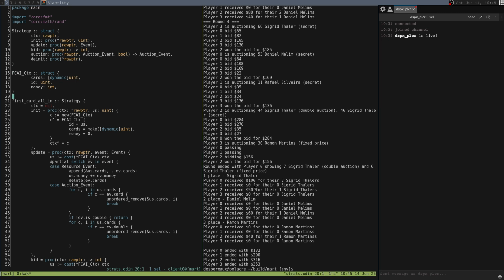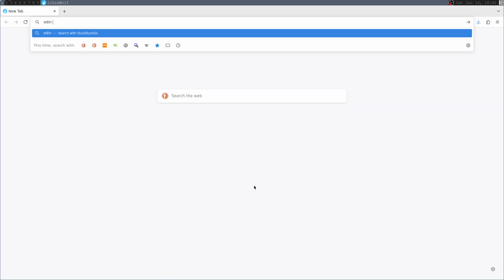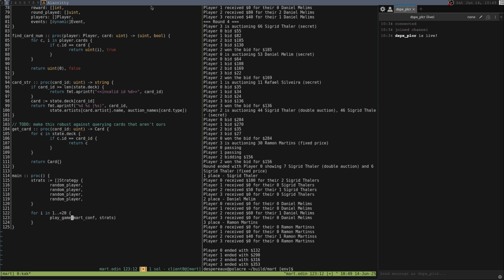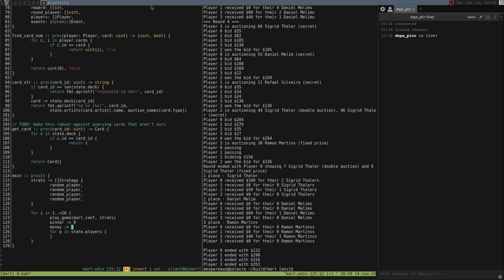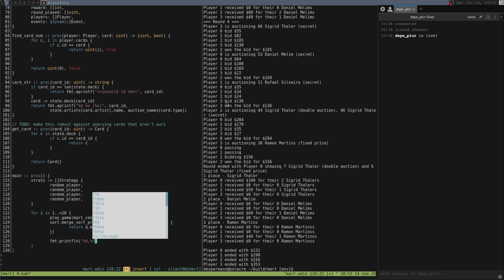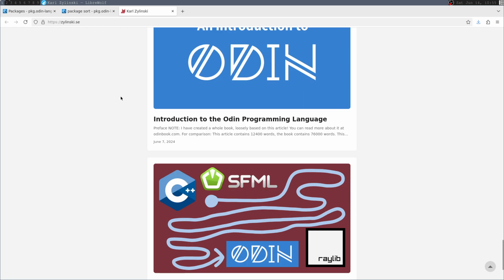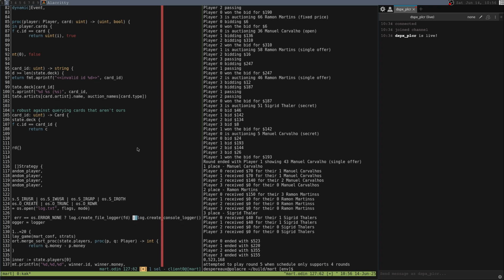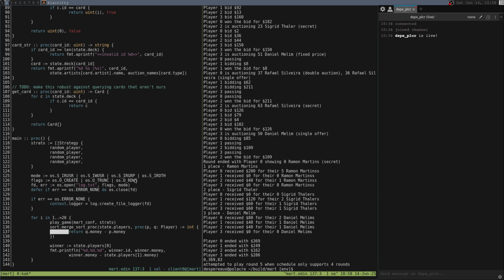2 - Modern Art in Odin: Getting Statistics (Part 1/5)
We fix some bugs in our simulator and get some summary statistics about how many wins each strategy gets.